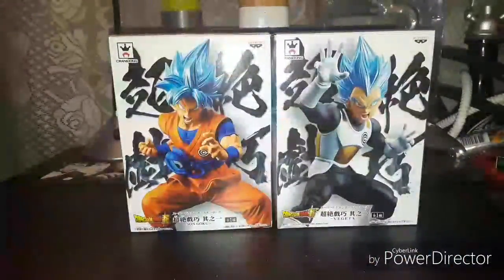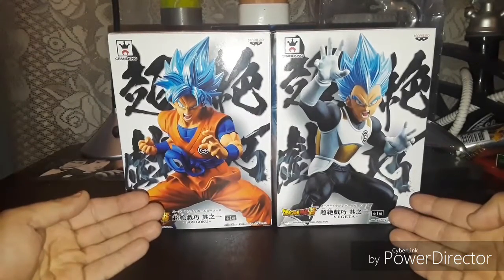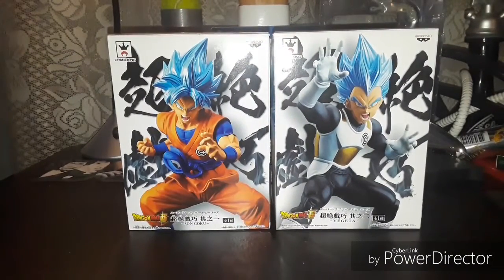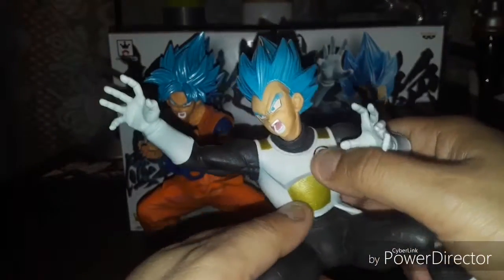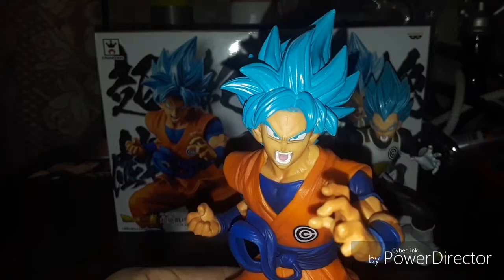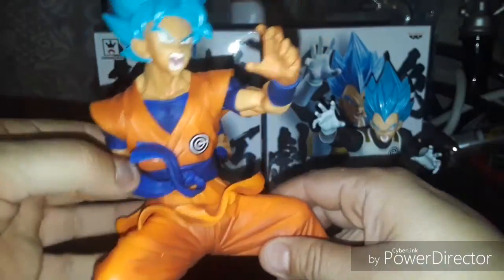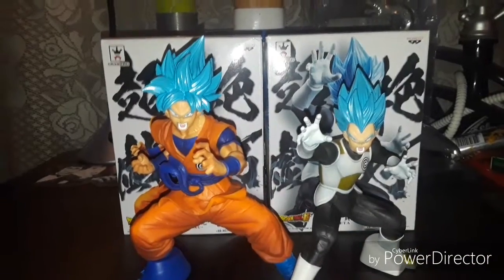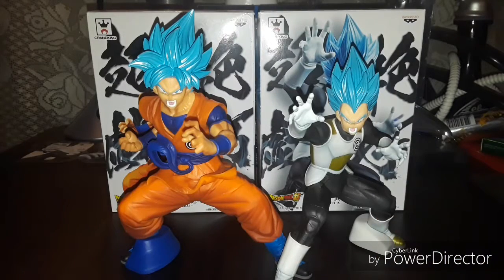Super Saiyan blue Goku and Vegeta statues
Exclusive un boxing of 2 Dragonball super Statues